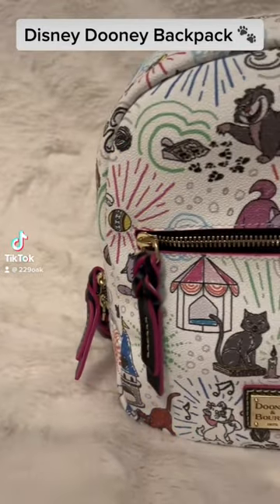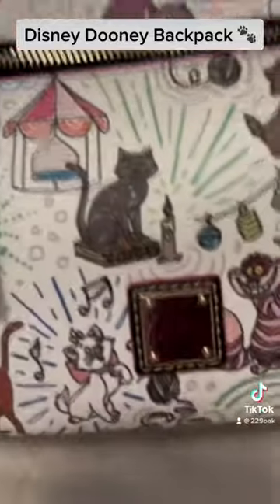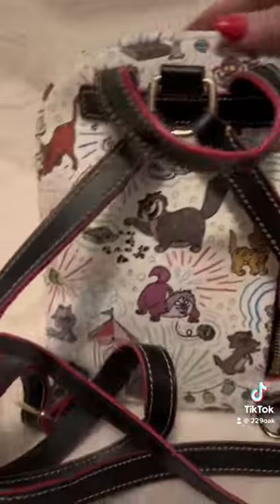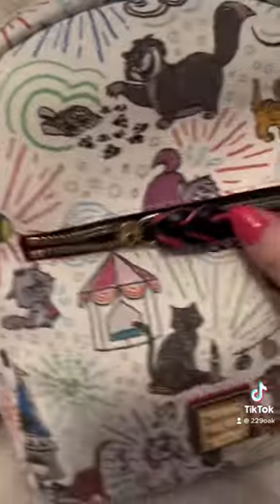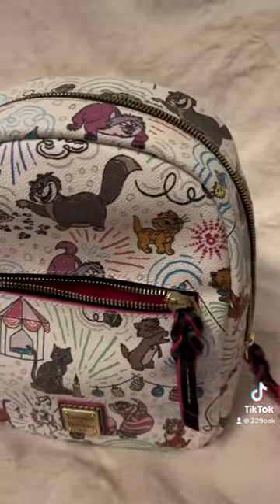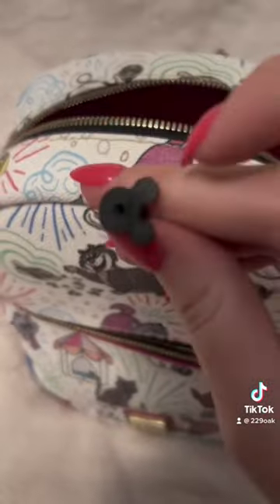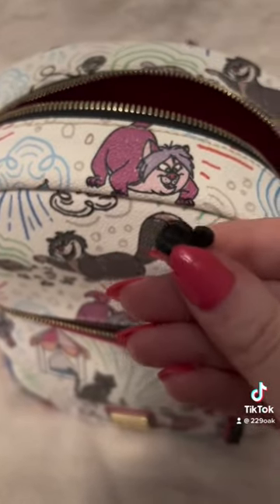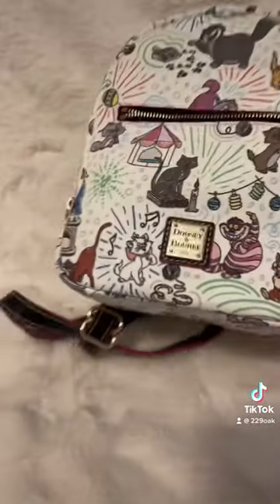Disney Dooney Backpack 🐾😻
Disney Dooney and Bourke Backpack